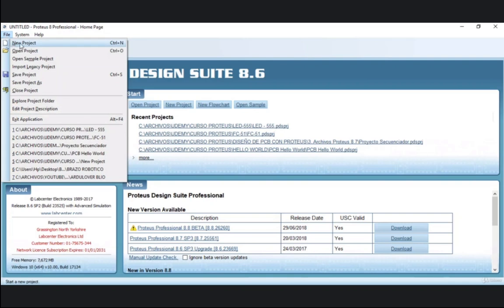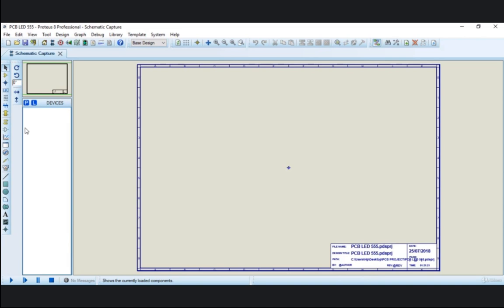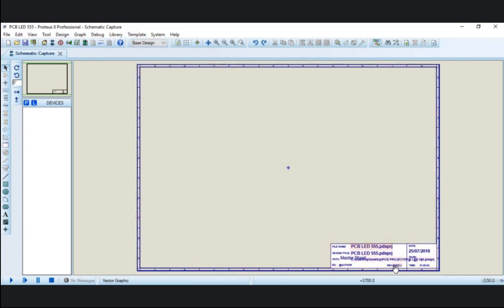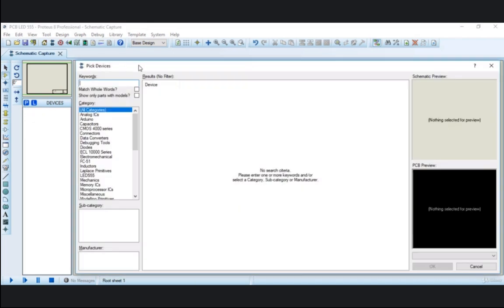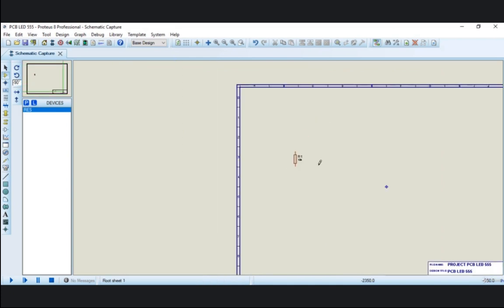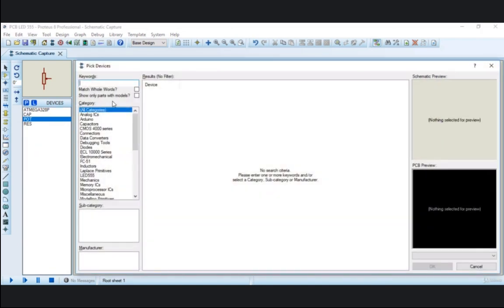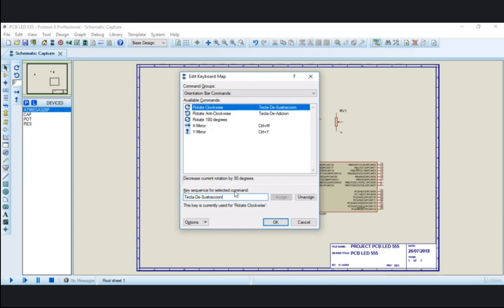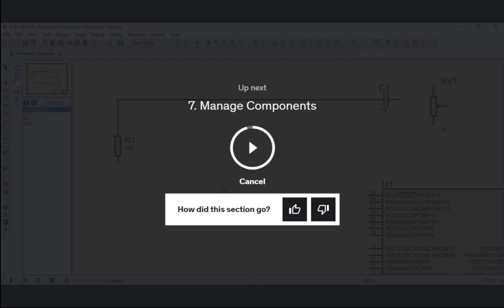Computer Design and Drafting Experiment 1